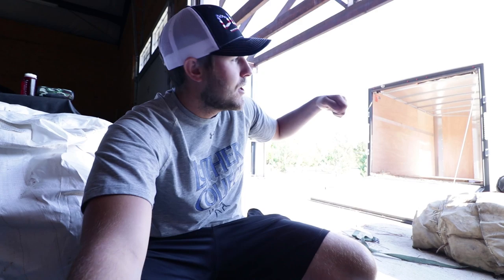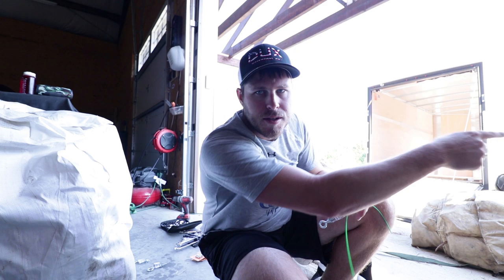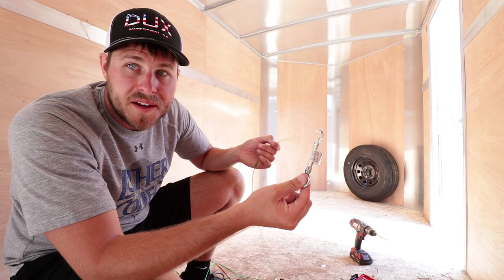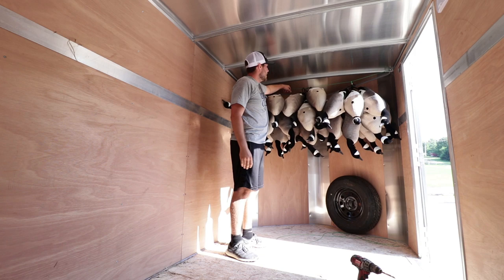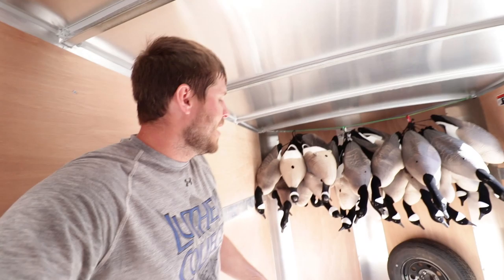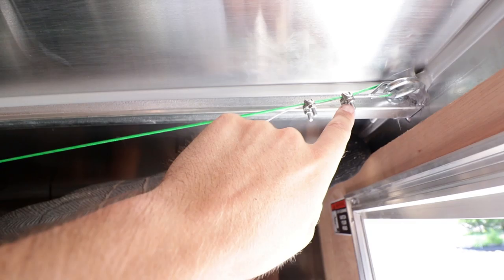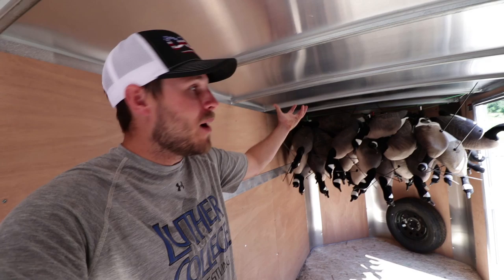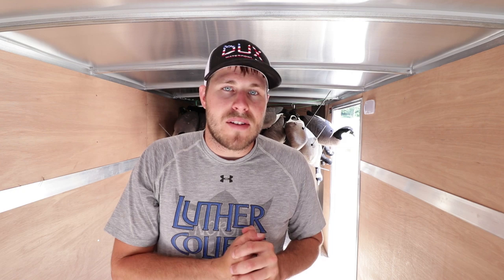Decoy Trailer Project Pt.1 | Hanging Goose Decoys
I finally had some time to start working on my decoy trailer. In this video I made some decoy hangers for the ceiling on the trailer. Hanging the decoys frees up much more space in the trailer and it also uses what was empty space before.

Hunting Gear:
Rogers 3 in 1 Toughman Insulated Breathable Waders
3 inch 2 or 4 shot for ducks
3 or 3 1/2 inch BB for geese